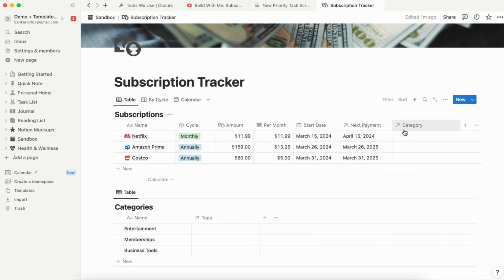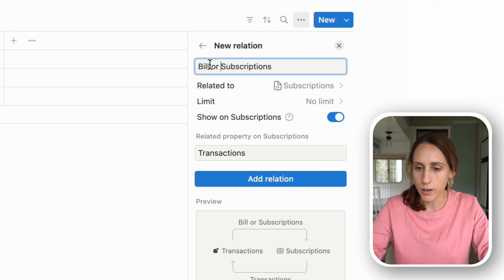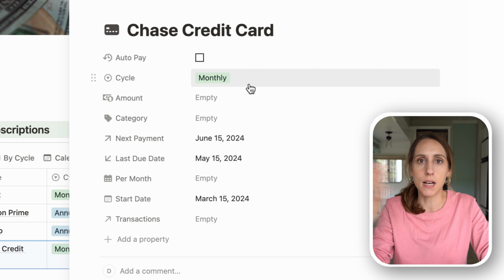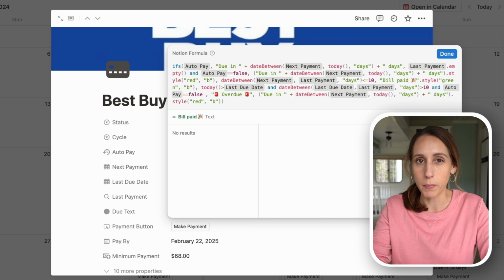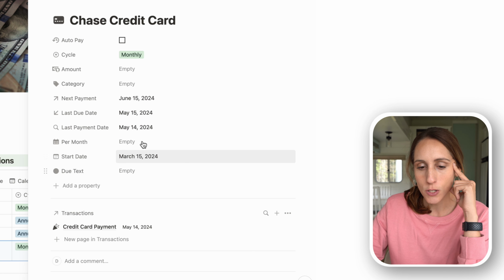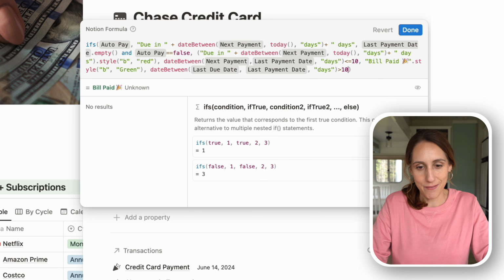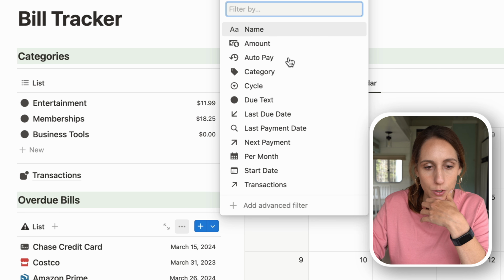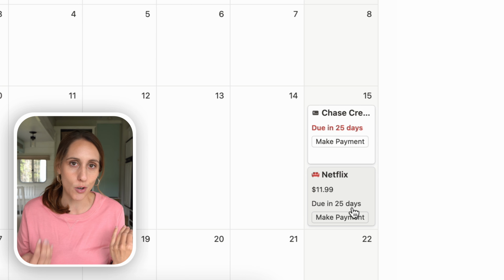Build an Automated Bill Tracker with Me | Step-by-Step Notion Tutorial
Level up your Subscription Tracker into a fully robust Notion Bill Tracker! This step-by-step build tracks all the bills you need to pay manually (not just auto-pay), ensuring that you pay your bills on time, every time.

Want to buy instead of DIY? Grab the Bill Pay Tracker template with additional debt tracking

➕➕➕ LINKS ➕➕➕

➕➕➕ TIMESTAMPS ➕➕➕

00:00 Intro
00:59 The Subscription Tracker
01:50 Add a Transactions Database
05:17 Add Auto-Pay Property
06:54 Add Last Due Date Property
09:51 Add a Transaction
11:56 Add Last Payment Date Rollup
12:38 The Multiple IF Formula
26:22 Add Overdue Bill Section
27:56 Add Make Payment Button
31:57 Conclusion

➕➕➕ ABOUT ME ➕➕➕

Hi! I’m Kalyn. I provide systems and frameworks for high-achieving productivity nerds who want to do it all, with simple reminders that it's okay not to. I'm a Type-A planner who spends her free time hiking, reading, and reorganizing my Notion dashboards. I also live and travel full-time in an RV!